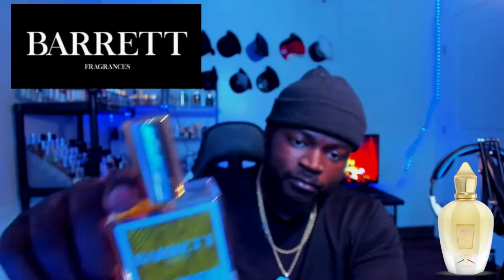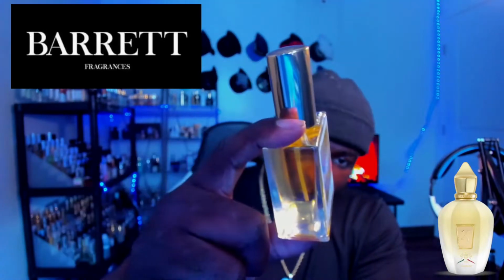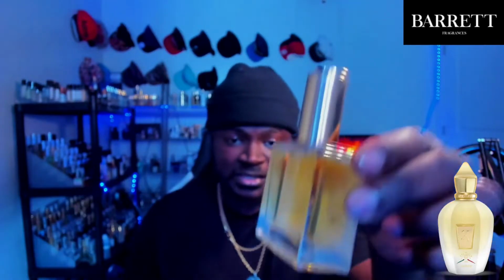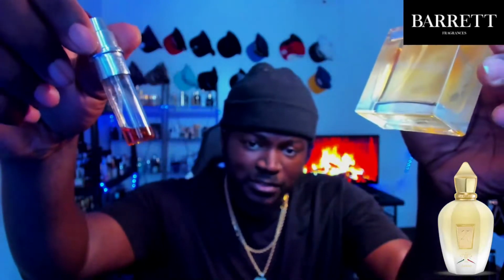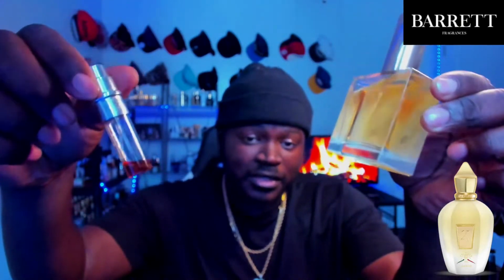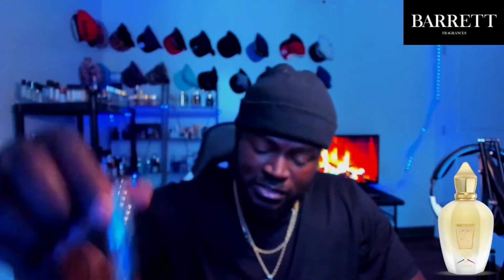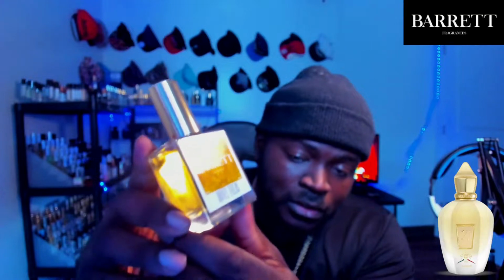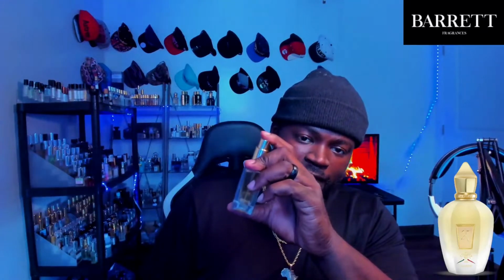BARRETT FRAGRANCES HONEY FIELDS XERJOFF NAXOS 1861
WANNA PURCHASE ?